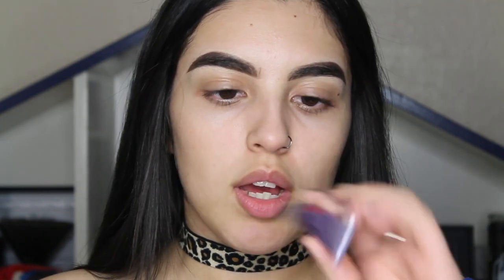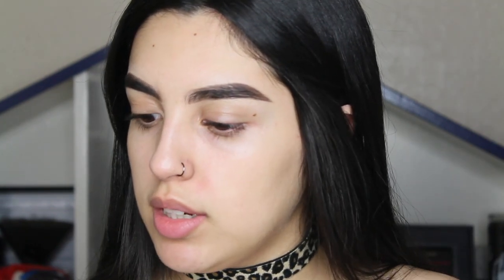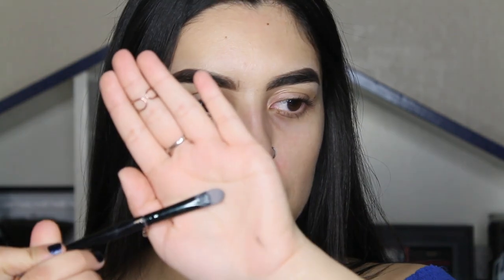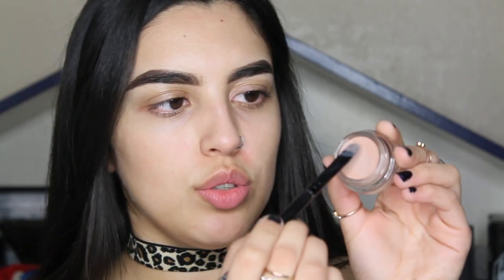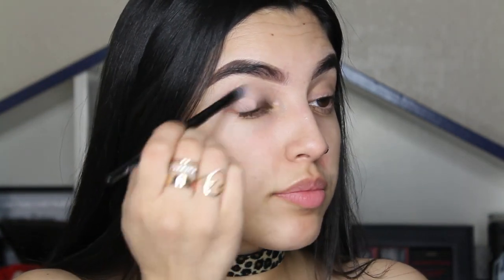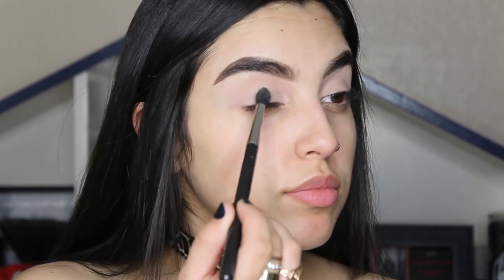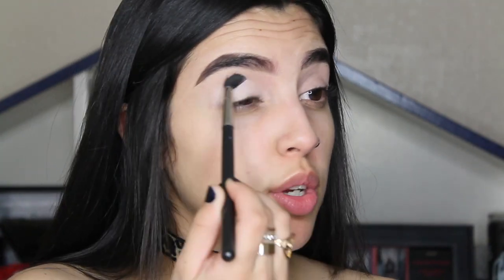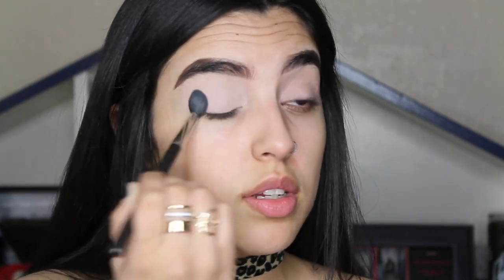EYESHADOW TIPS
my tips on applying eyeshadow!
sorry there is no background music i was having some difficulties but i still hope you enjoy!

palettes:
the balm cosmetics "meet matt(e) ador
MAC eyeshadow x 9